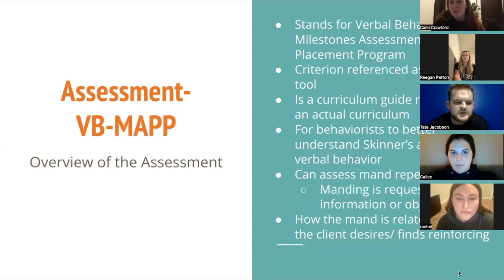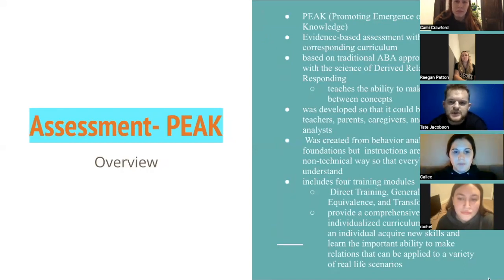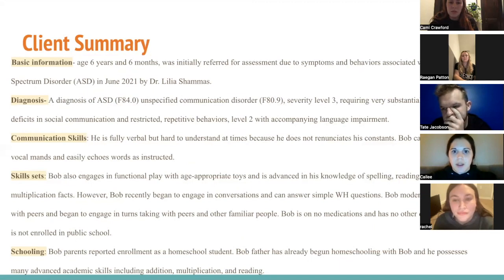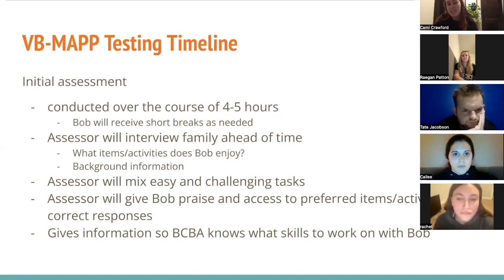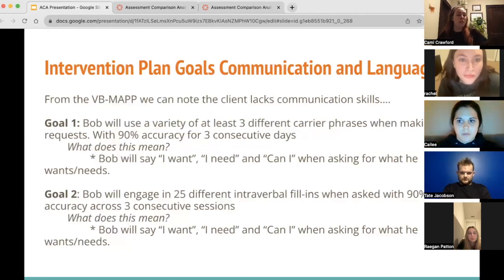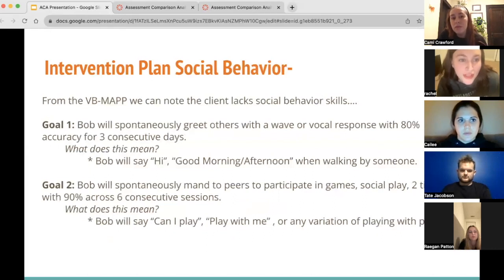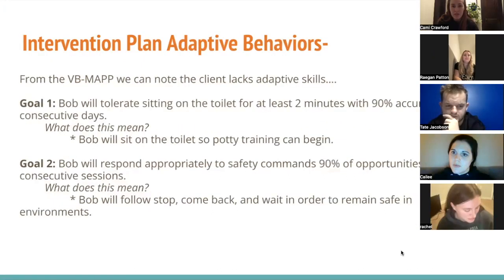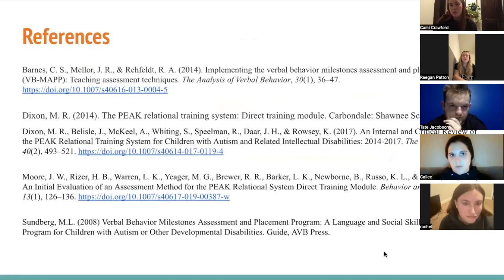ACA Group Project